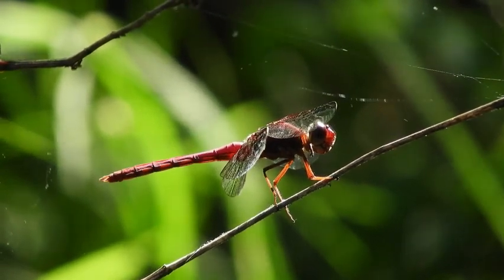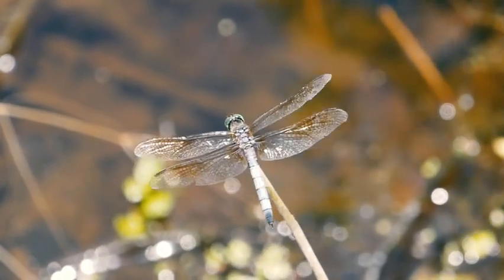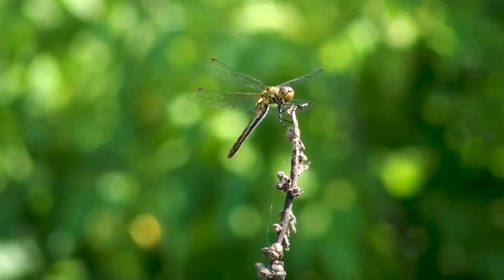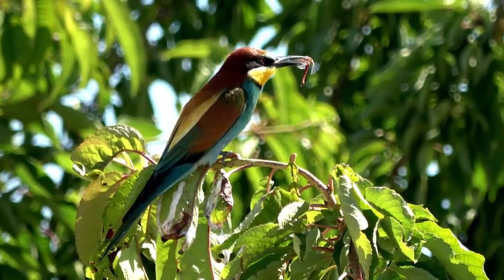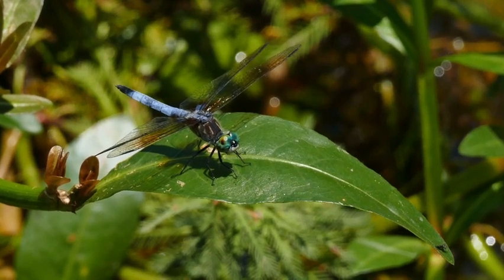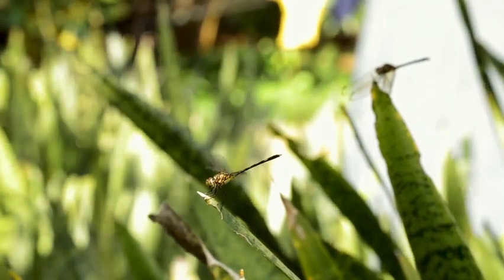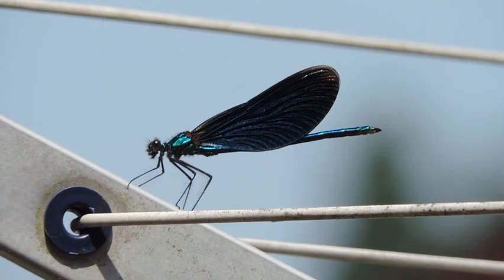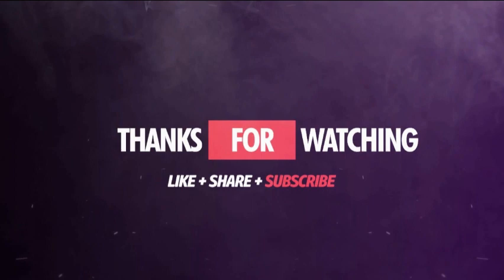தும்பி பற்றிய பல தகவல்கள் வாருங்கள் தெரிந்துகொள்வோம்/Information about dragon fly